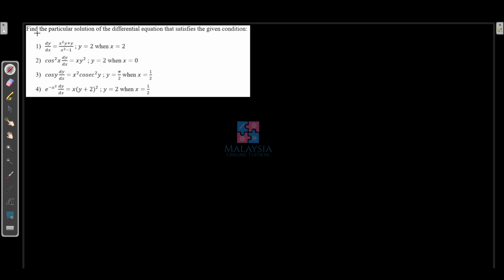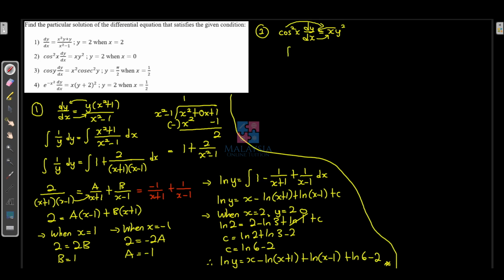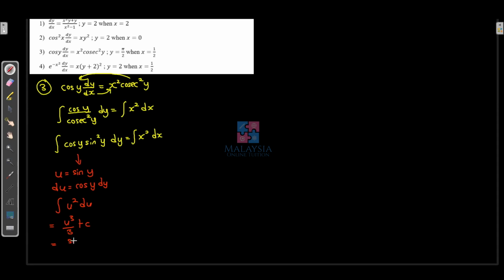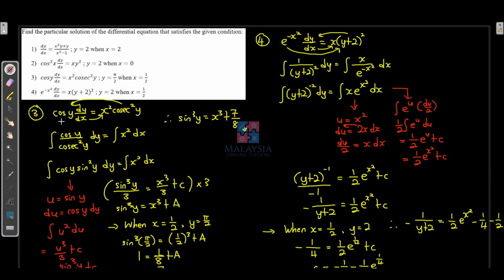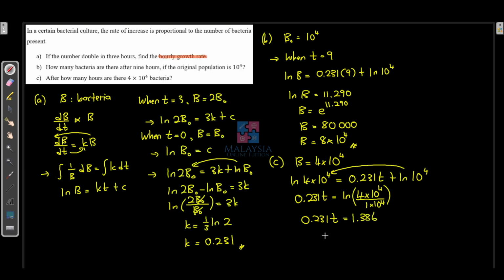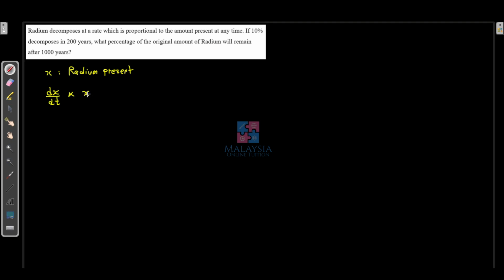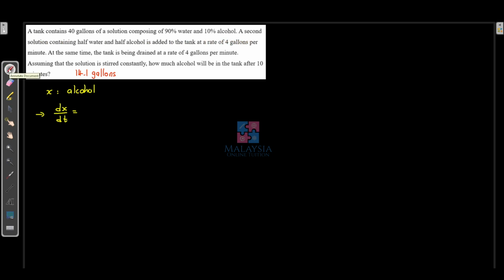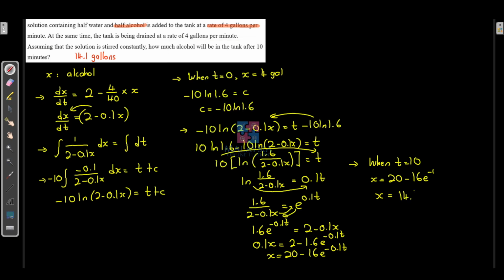A Level Math P3 Differential Equation Review (I)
Time Stamp:
00:00 Differential Equation Solving Part (1)
09:52 Differential Equation Solving Part (2)
16:50 Bacteria Growth
22:29 Cooling of Body
27:09 Radium Decomposing
31:47 Mixture Drain from Tank